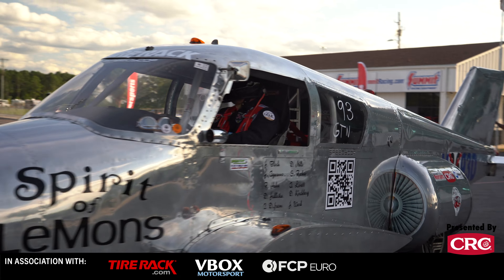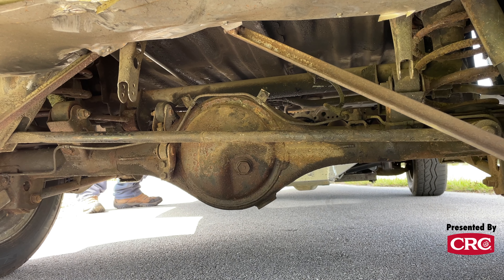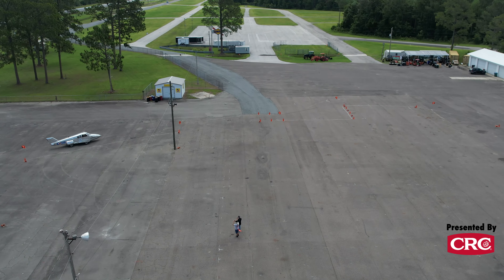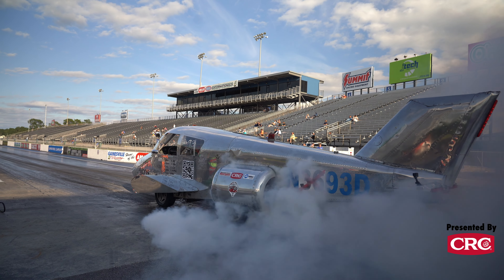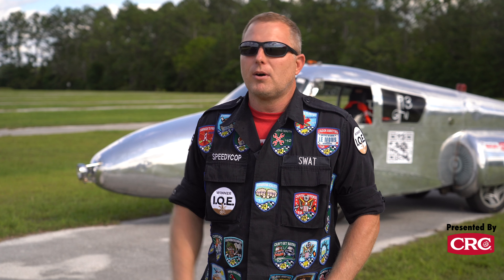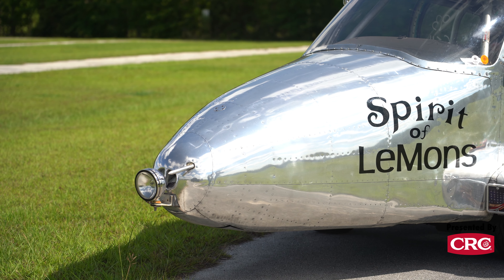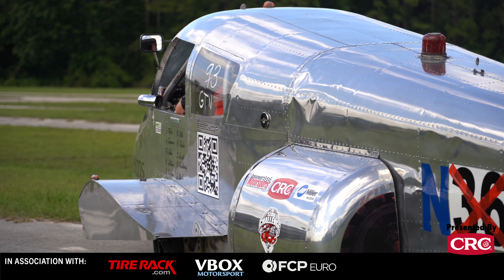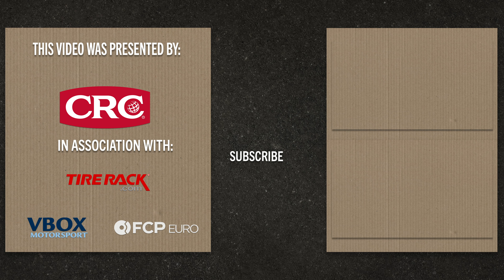How Speedycop Turned a Plane into a Race Car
Jeff Bloch, better known as Speedycop, is behind some of the wildest cars to race in the 24 hours of Lemons. He joined us at the Grassroots Motorsports $2000 Challenge with the Spirit of Lemons, a Cessna 310 on a Toyota minivan chassis powered by a Ford Ecoboost 4-cylender engine.

Thanks:
CRC Industries: